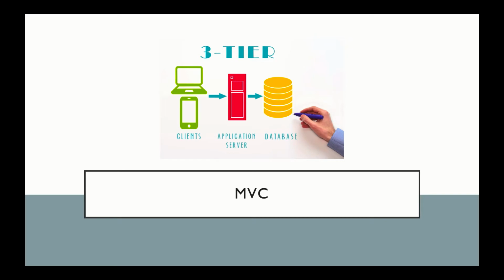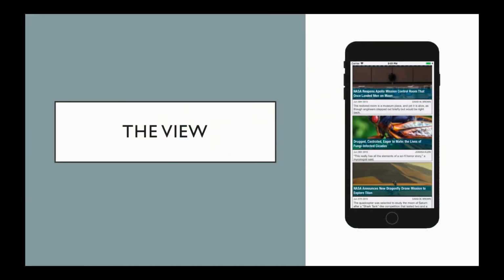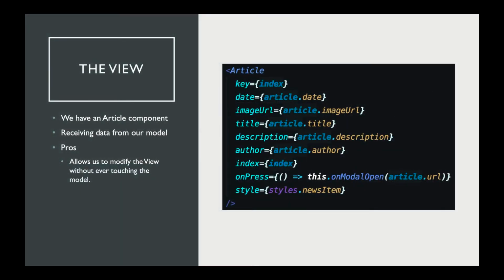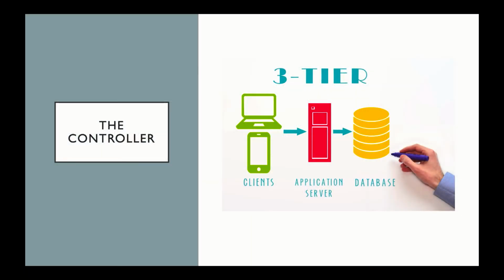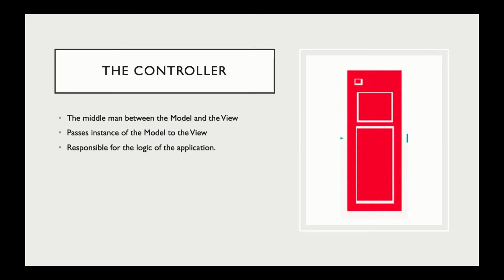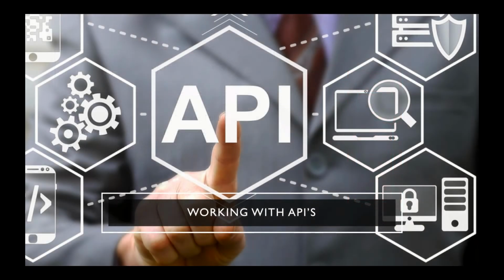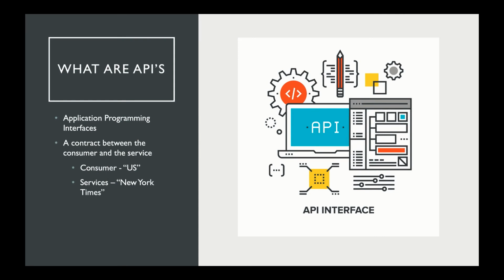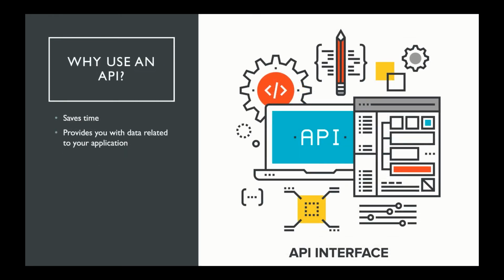Learn React Native | Learn React Native API 2022 | Cosmos pt. 2